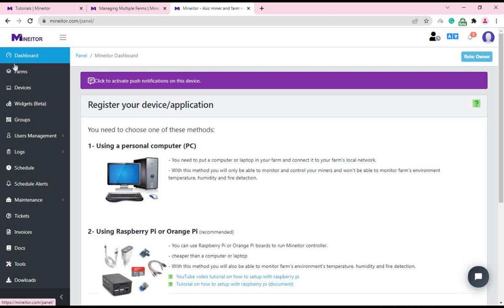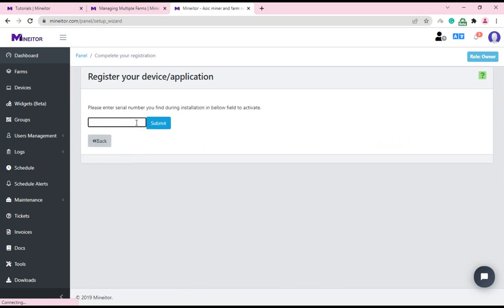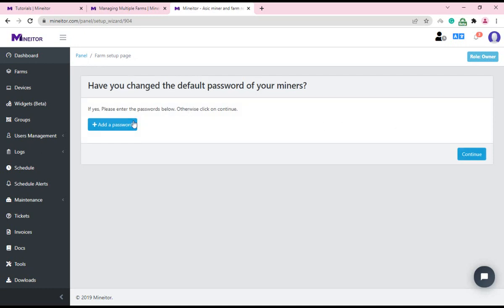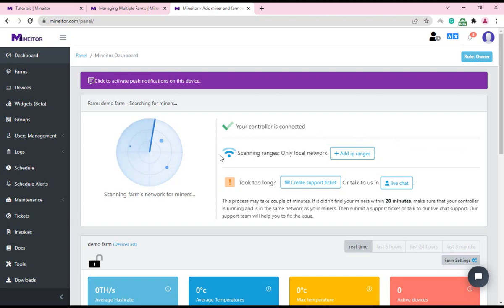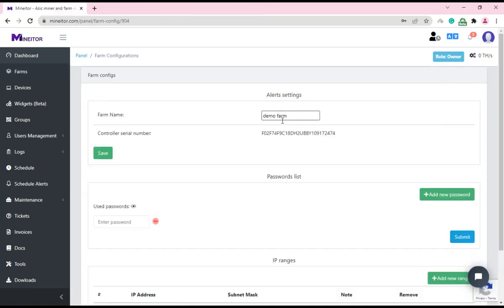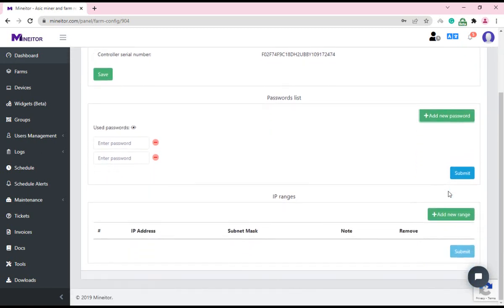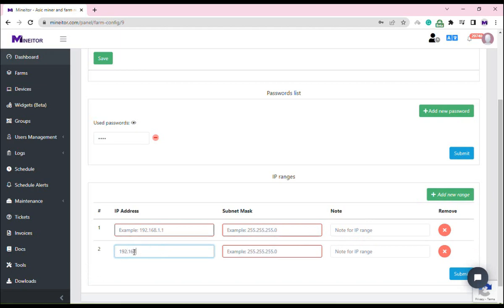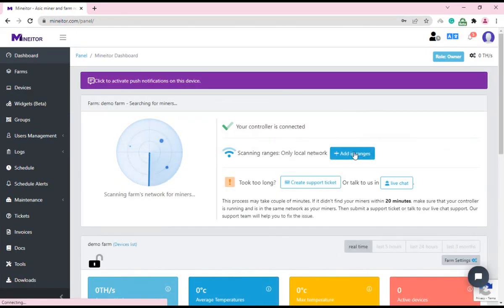Set up farms and IP ranges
In this video, we will guide you how to Add a new farm and registering a new controller to your panel and Managing multiple IP ranges.

This feature's functions are listed below:
• Managing sections and locations
• Create and manage groups
• Farms overall statues
• Access and filter devices based on farms
• creating automated tasks and actions based on farms
• Managing access of team members
• Managing access of hosting customers